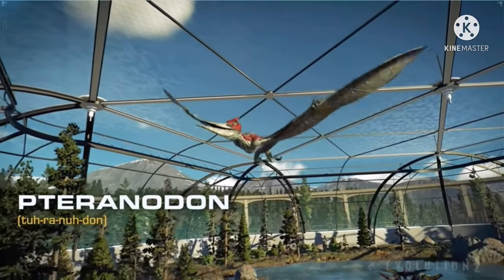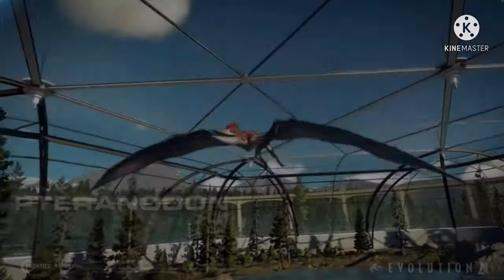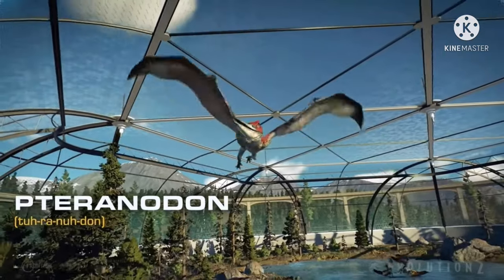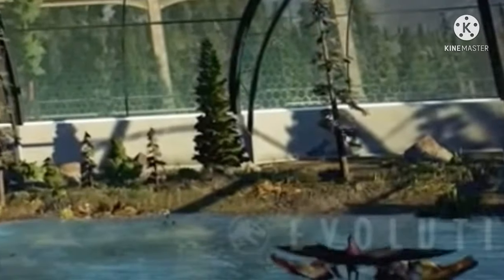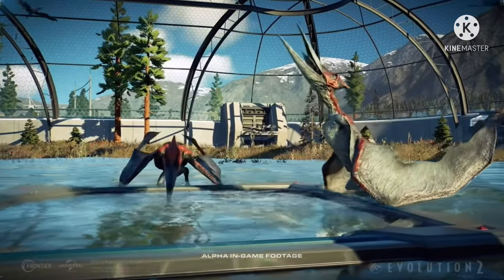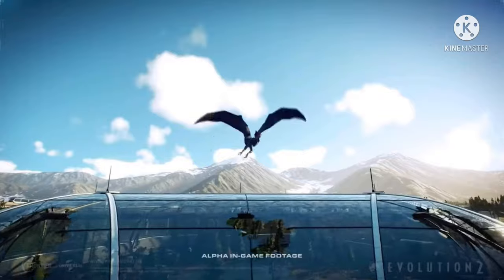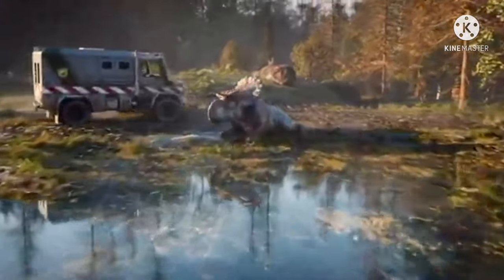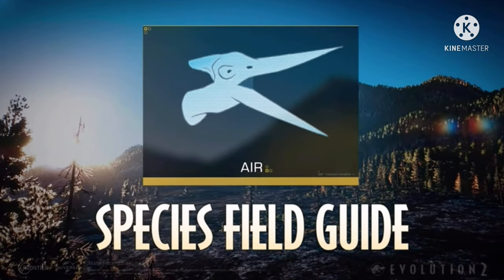PTERANODON FISH FEEDER! & MORE | Pteranodon Species Field Guide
New Species Field Guide New Video here’s everything we found on the Pteranodon Species Field Guide of Jurassic World Evolution 2